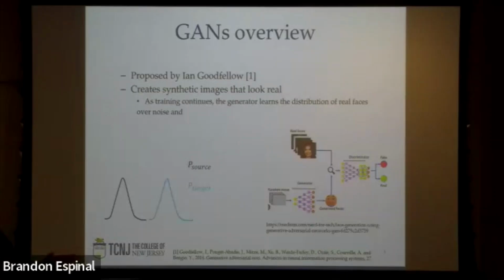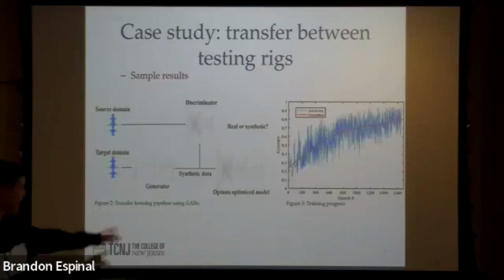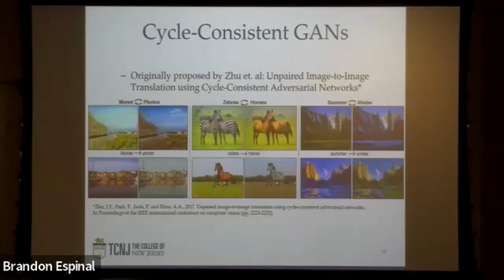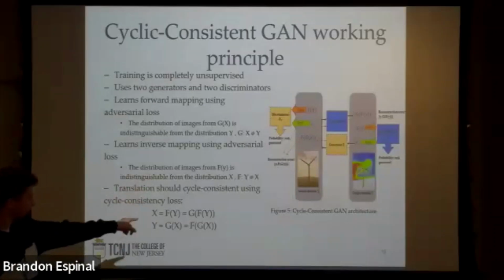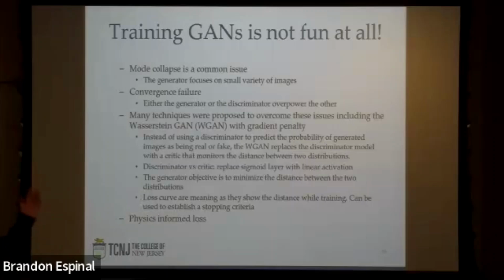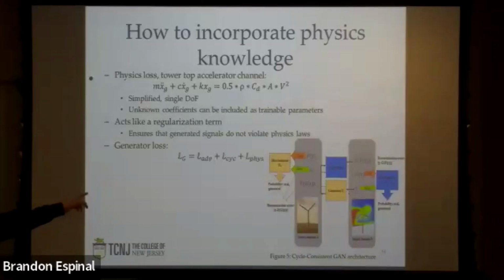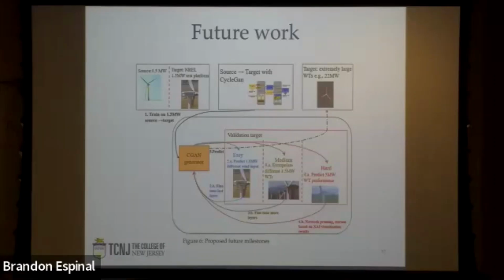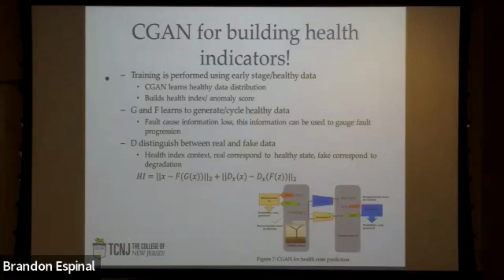Using Generative AI to Predict Machine Behavior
This talk describes an application for a specialized "machine learning system" called a Generative Adversarial Network (GAN). GANs are learning systems that use a generative model to support unsupervised learning. There are two learning elements in the network. The first element is a "generator" that creates data - it is artificially creating images, text, or numerical data that appear to come from real world objects. The second element is a "discriminator" that classifies data as real or fake. These two elements are connected so that they can compete with each other: the generator tries to make better fakes, the discriminator tries to get better at identifying fakes.

The talk describes how a GAN can be used to analyze the performance of wind turbines - large towers that generate electricity. Wind turbines have a long lifetime, so we have lots of real data on turbine performance for "old and established designs". A GAN system can be used to predict the performance of "new and innovative wind turbine designs" - by building a model where the training extrapolates from existing data. The models can be used to diagnose potential problems with new wind turbines in the field.

Dr. Mohammed Alabsi is an Associate Professor of Mechanical Engineering at The College of New Jersey. Vincent Perlowin is a student in the department of Electrical and Computer Engineering at The College of New Jersey.